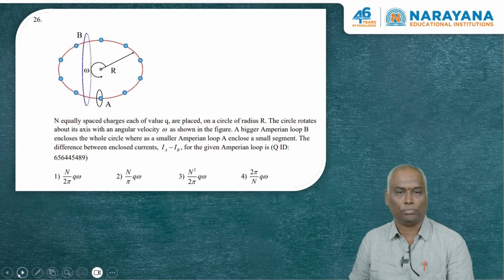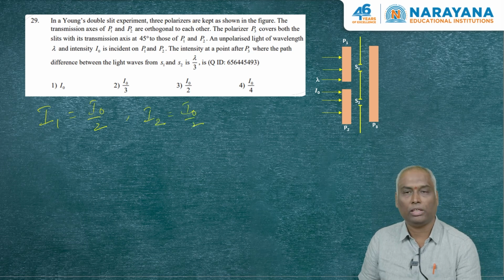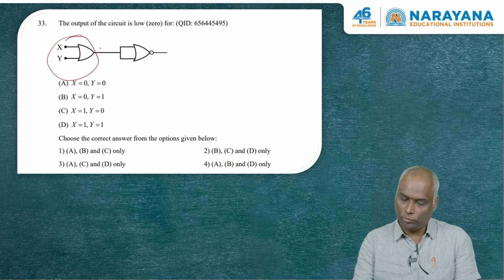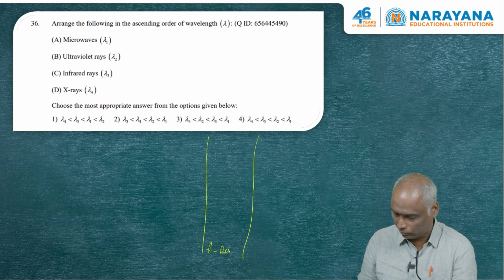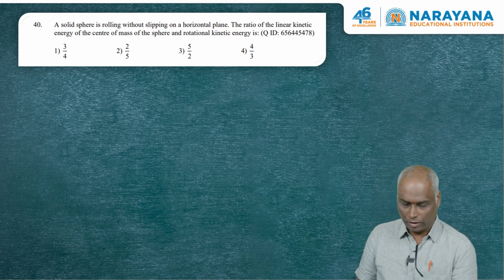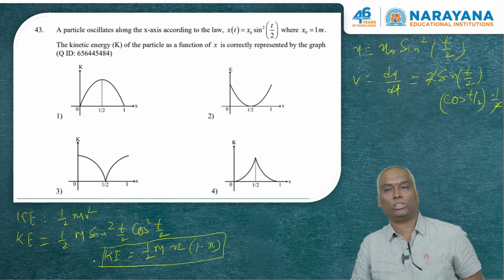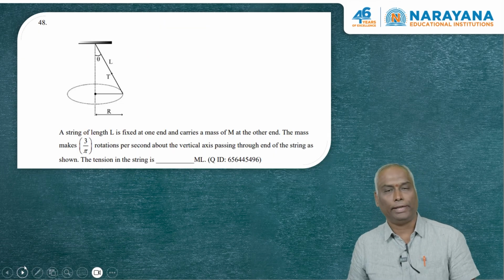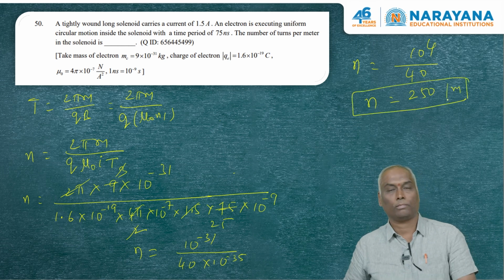JEE Main 2025 Session 1 : Physics Key & Solutions | 24th January-Shift 2